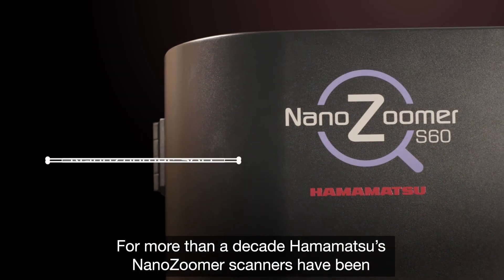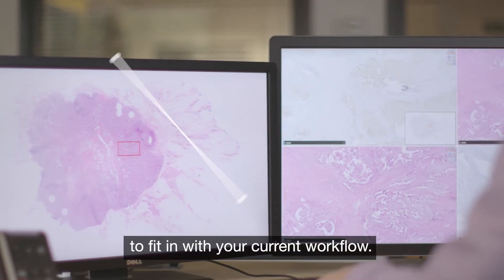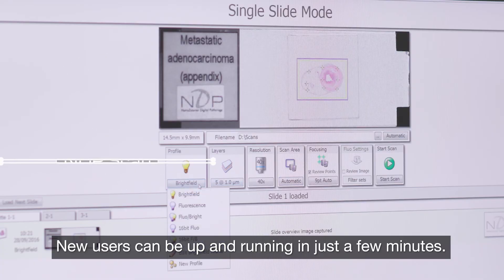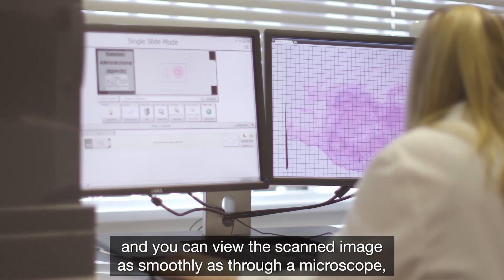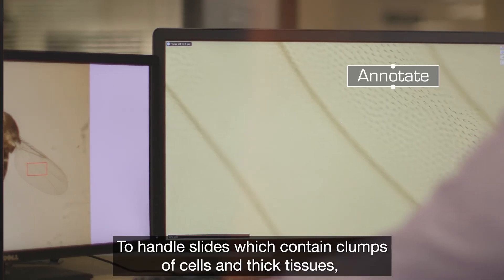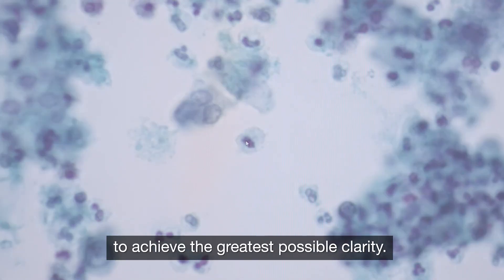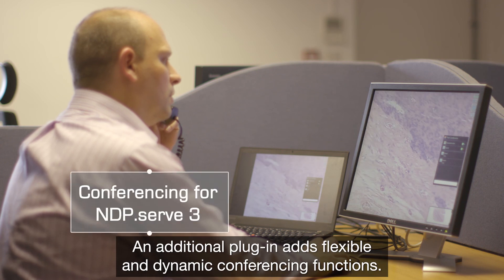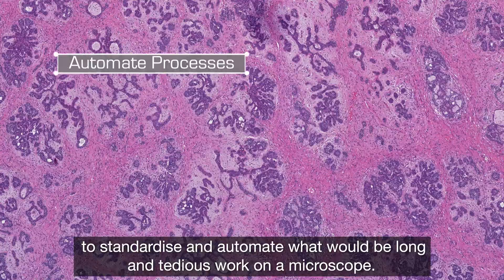NanoZoomer software solution and advantages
This movie explains NanoZoomer, Whole Slide Imaging scanner, especially software solution and advantages with functions and features.

Important Notice:

The following movie contains references to In Vitro Diagnosis (IVD), please check below the status in your Country:-

In Europe, five types of NanoZoomer (NanoZoomer-XR, NanoZoomer-SQ, NanoZoomer S210, NanoZoomer S60, NanoZoomer S360), NDP.view2(U12388-21), NDP.view2 Plus(U12388-22) and NDP.serve3 software are CE marked according to the EU In Vitro Diagnostic Device (IVD) Directive for in vitro diagnostic use.

In China, five types of NanoZoomer (NanoZoomer2.0-HT, NanoZoomer2.0-RS, NanoZoomer-XR, NanoZoomer-SQ, NanoZoomer S210) are registered for in vitro diagnostic use.

In the USA, Japan and other countries, NanoZoomer is for research use only and is not permitted to be used for clinical diagnostic purposes.